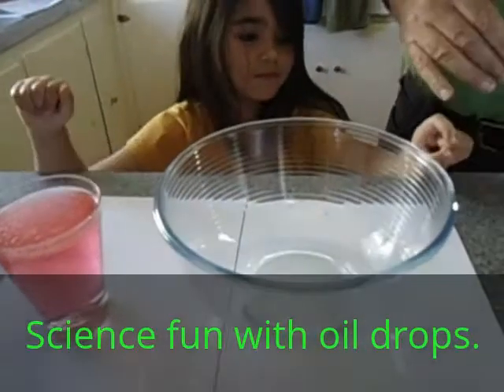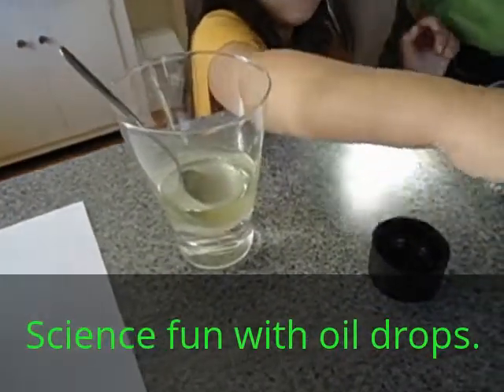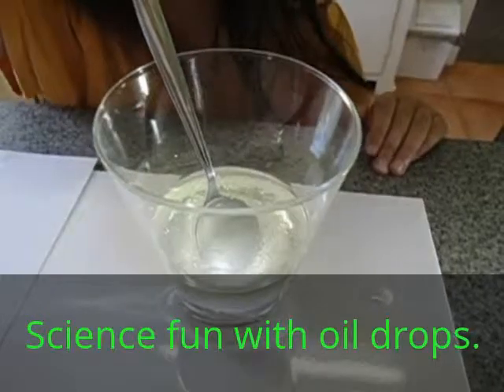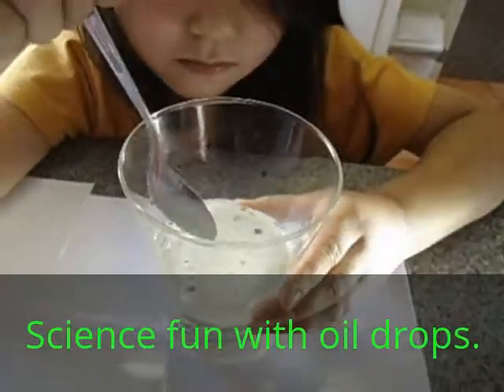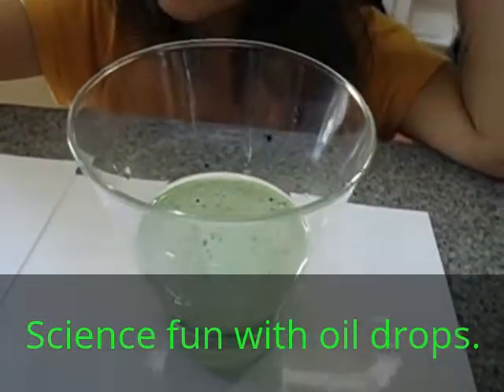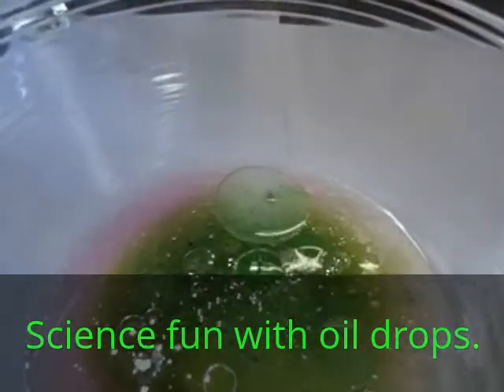Science Fun a Fusion of oil drops.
We explore mixing water and alcohol and then adding oil. Next we added food dye to the oil. Our young daughter arrives and then the fun begins.